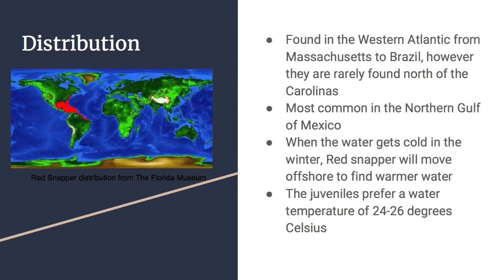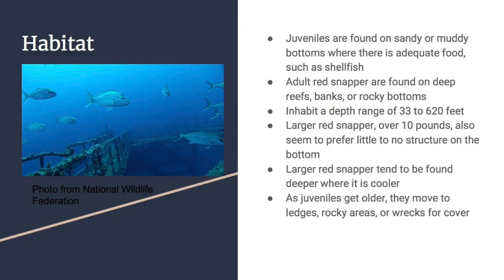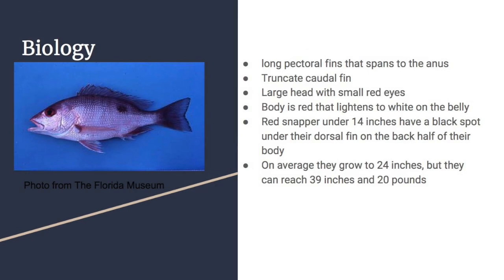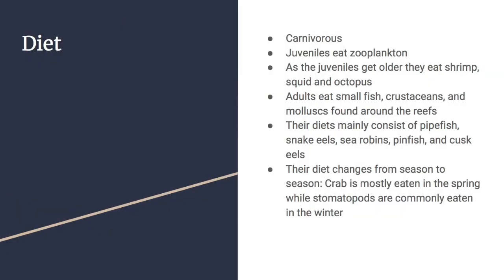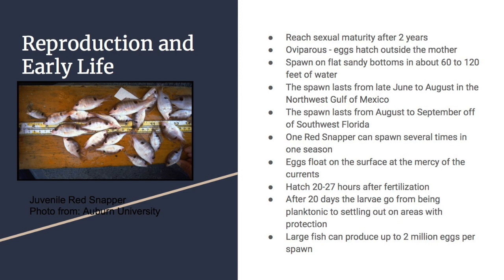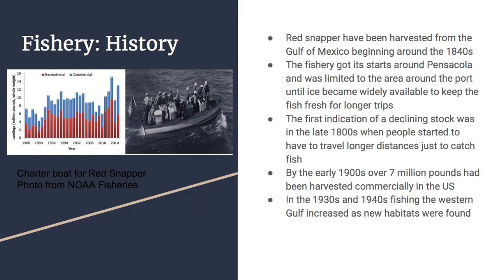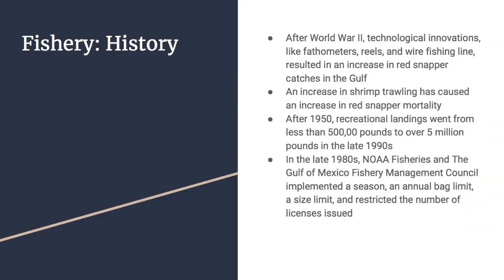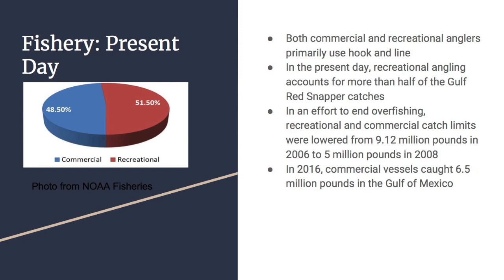Red Snapper Powerpoint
This video is about Red Snapper